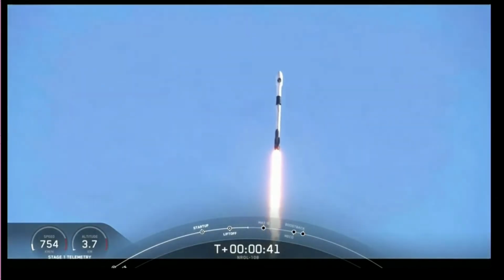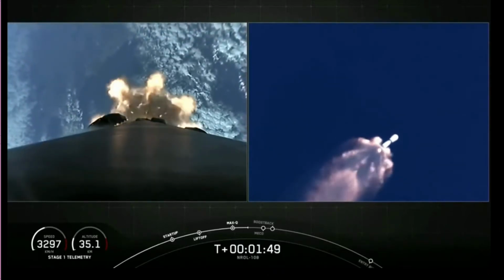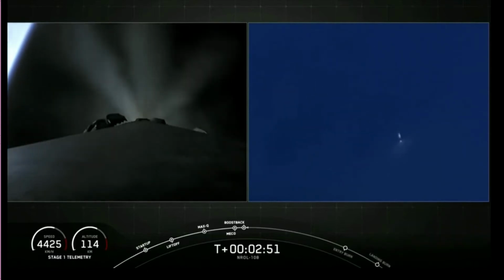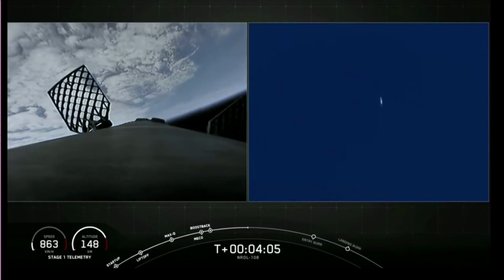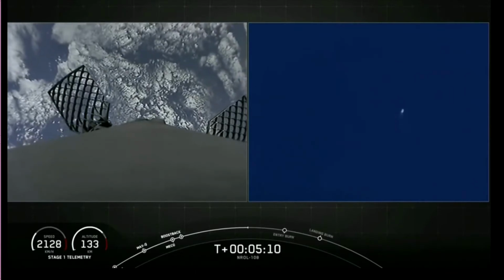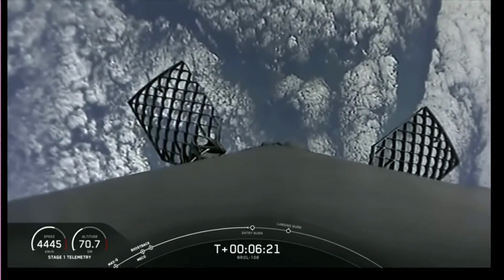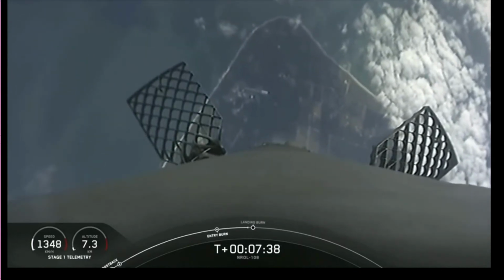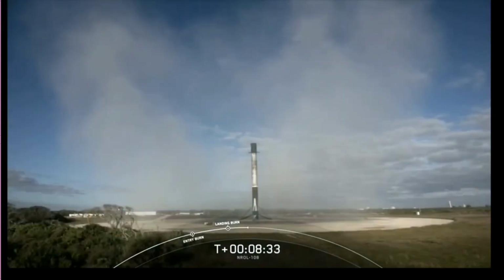Lançamento da Falcon 9 Spacex Falcon 9 launches NROL 108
O lançamento do foguete Falcon 9 da Spacex, da missão NROL 108, foi hoje, dia 19 de dezembro de 2020.
O lançamento foi de Cabo Canaveral, na Flórida, no Centro Espacial Kennedy da Nasa
O foguete Falcon está levando um satélite espião.
O Falcon 9 é um foguete de dois estágios, projetado e construído pela SpaceX no Estados Unidos.
É movido pelos motores Merlin, também desenvolvidos pela SpaceX, queimando oxigênio líquido e querosene refinado como propelentes.

Bem vindo ao canal!